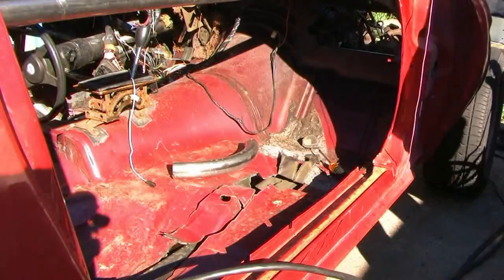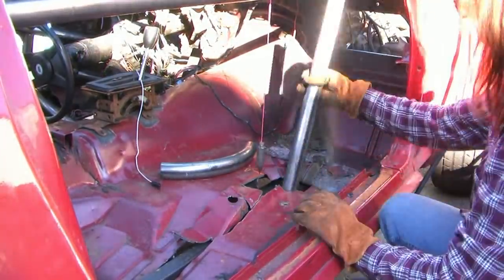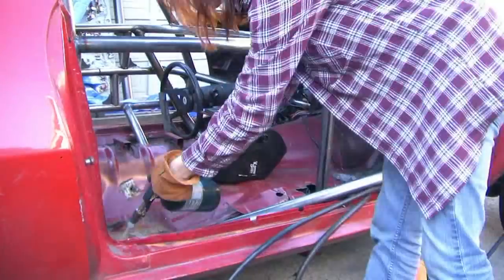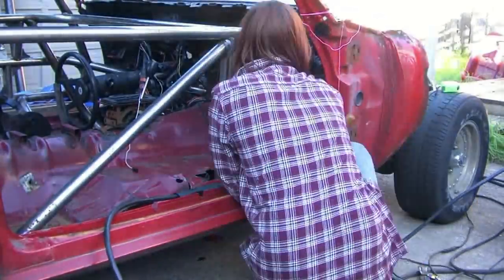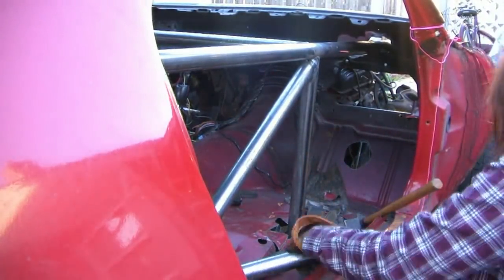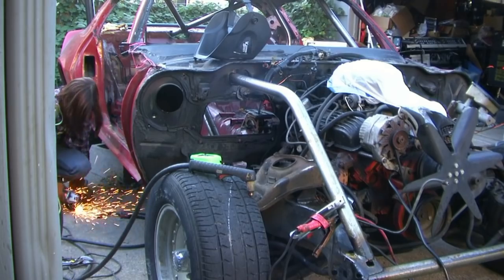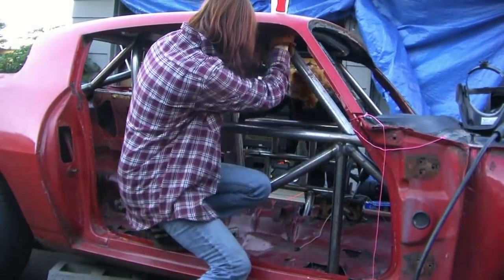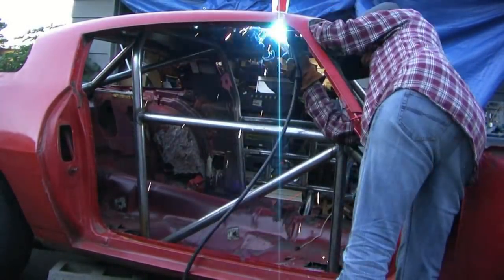Passenger Side Bracing - Building a Pure Stock Race Car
Jeri shows how to fabricate and install the passenger side bracing in a 1981 Camaro pure stock race car to stiffen the chassis from front to back.  Bracing to minimizing chassis twist in future videos.

Tubing - 1 3/4 x .120
Tubing Bender - "Affordable Bender"
Welder - Millermatic
Plasma Cutter - Hypertherm 43